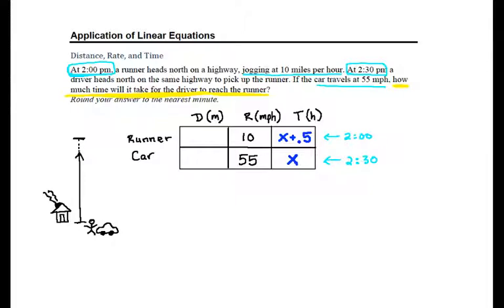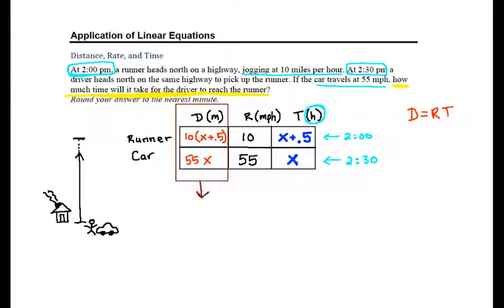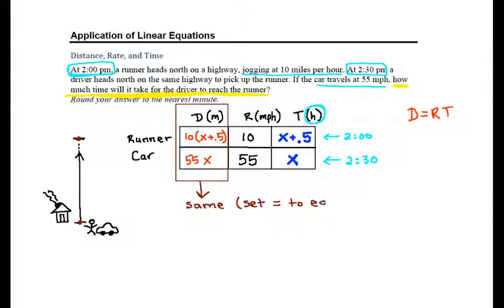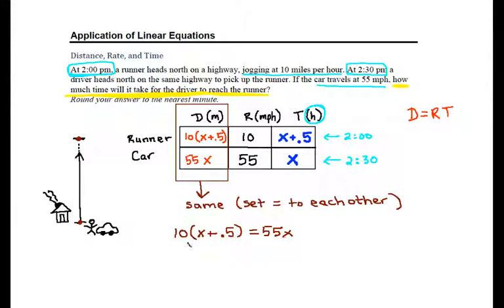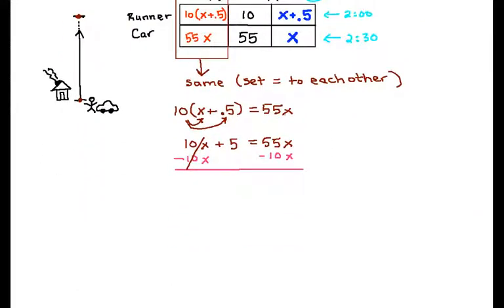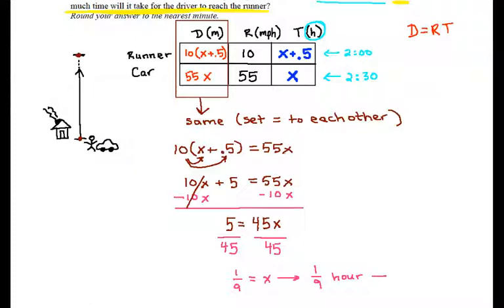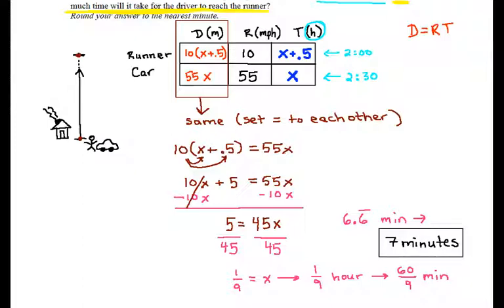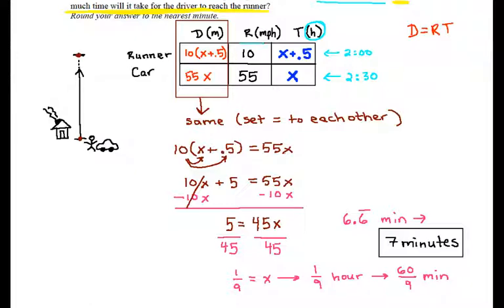Rockswold 2 2 2 3 Distance Rate Time Linear Application